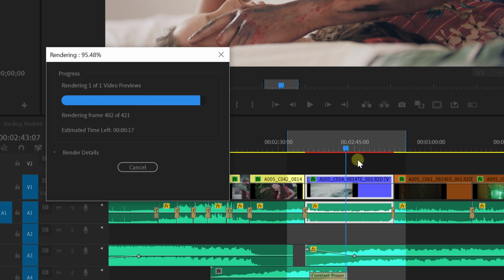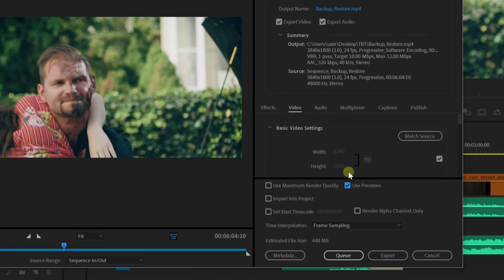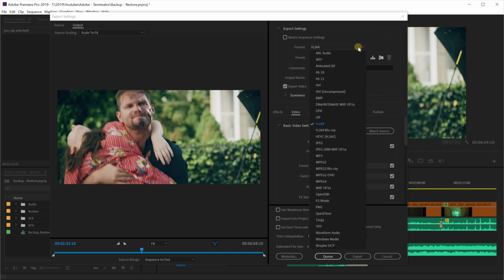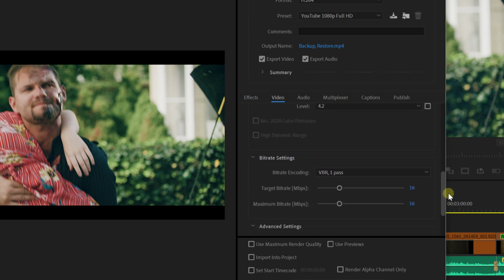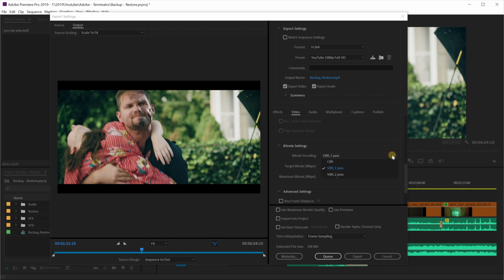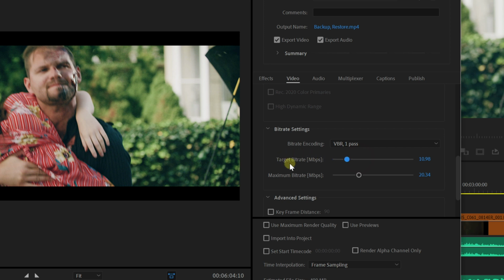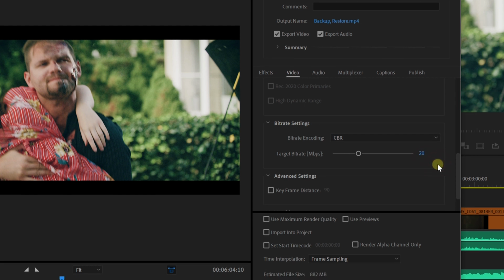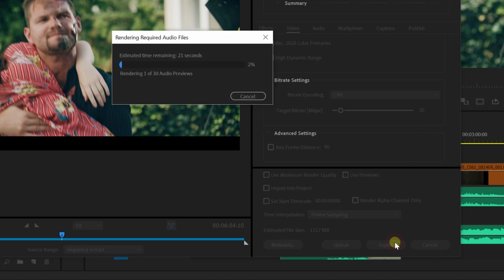Export Video Faster In Premiere Pro | Essential Workflows with Cinecom | Adobe Creative Cloud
Part seven of our tutorial series with Jordy Vandeput from Cinecom.net based on his new short film 'Backup - Restore' helps you get to the finish line more efficiently with tips for Faster Exporting. Jordy shares these simple and easy adjustments in Premiere Pro to help you render your videos in a timely fashion